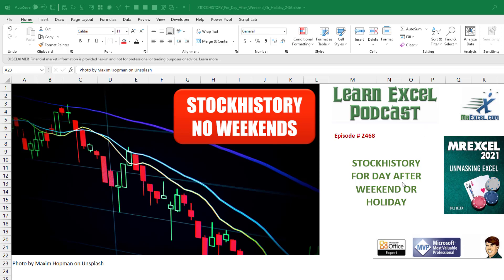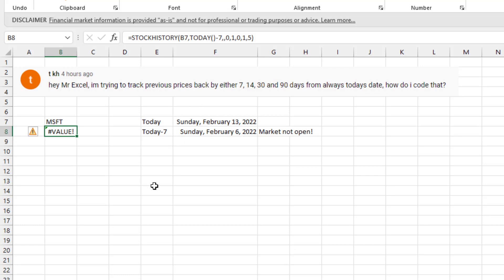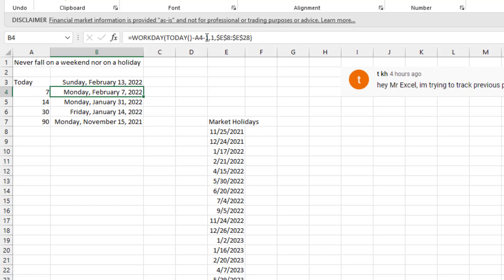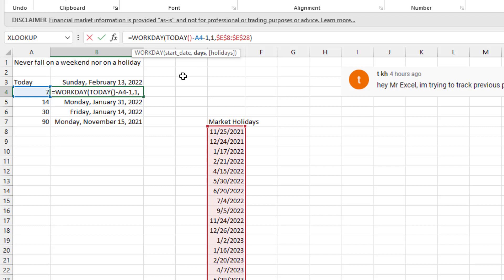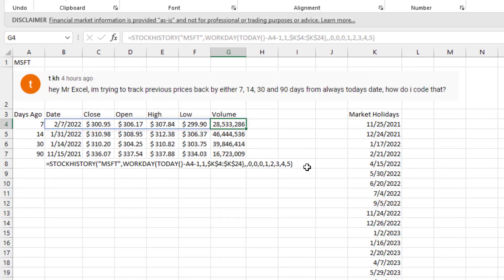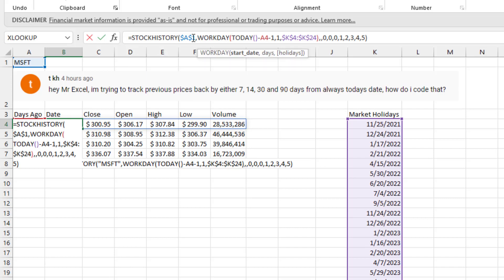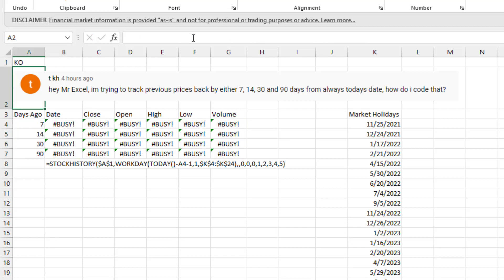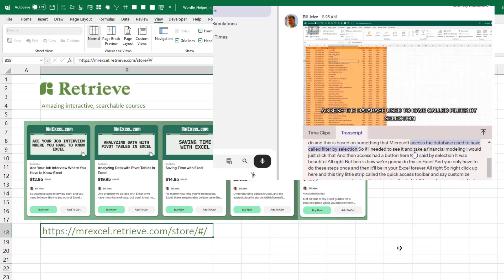Excel Make sure STOCKHISTORY Never Falls On Weekend Or Holiday! Episode 2468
Microsoft Excel Tutorial: Make sure that a calculated date does not fall on a weekend or holiday.

Welcome back to the MrExcel netcast! In today's episode, we're tackling a question from TKH about tracking previous stock prices by 7, 14, 30, or 90 days from today's date. But here's the catch - we want to make sure we never end up on a weekend or holiday. So, how do we do that?

Well, it just so happens that I'm running this on a Sunday, and when I tried to use the STOCKHISTORY function for Microsoft (MSFT) for today minus seven, it returned a VALUE! error because there were no prices on that day. So, the solution lies in using the WORKDAY function.

The WORKDAY function is designed to return Monday through Friday dates, and it also has the option to exclude holidays. So, we start with TODAY() minus 7 to get back to Sunday, February 6th. Then, we go forward one day, but on a Monday, this would give us Tuesday's result. So, we have to go back one day and then forward one day to ensure we never end up on a weekend or holiday.

But what about those pesky market holidays? Well, the optional argument in the WORKDAY function allows us to specify a range of cells that contain all the market holidays. So, just do a quick Google search and input those dates into your spreadsheet. Then, when using the WORKDAY function, it will automatically skip over those holidays and give you the next available workday.

To make things easier, I've set up a table with the stock ticker in A1 and the numbers 7, 14, 30, and 90 in the left-hand column. Then, using the STOCKHISTORY and WORKDAY functions, we can retrieve the desired dates and corresponding stock prices. Just remember to leave the optional end date blank and specify which fields you want to retrieve (date, close, open, high, low, volume).

(0:00) Problem Statement: No Weekends in STOCKHISTORY
(0:46) WORKDAY function in Excel
(1:50) Excluding Holidays from WORKDAY Function
(2:27) Using STOCKHISTORY for Stock Quotes in Excel
(03:41) Clicking Like really helps the algorithm

TKH is using the new STOCKHISTORY function in Excel. He is looking for stock prices from 7, 14, 30, and 60 days ago. When you are asking for a single day, the STOCKHISTORY function returns a VALUE error if the market is closed on the desired day.

This video shows how to use the old WORKDAY function to make sure your date never ends on a holiday or weekend.

This video answers these common search terms:
how to analyze stock data in excel
how to automatically update stock prices in excel
how to download stock data form yahh finance to excel
how to download stock data to excel
how to download stock market data into excel
how to download yahoo stock price data to excel
how to export stock data to excel
how to extract stock prices in excel
how to get live stock quotes in excel
how to get stock data in excel
how to get stock data into excel
how to get stock quotes into excel
how to import live stock prices into excel
how to import stock data in excel
how to import stock quotes into excel
how to insert stock data into excel
how to pull a stock price into excel
how to pull stock info in excel
how to pull stock prices in excel
how to put stock prices into excel
how to refresh excel stock data
how to refresh stock data in excel
how to refresh stock info in excel
how to refresh stock quotes in excel
how to use excel stock history
how to use stock data in excel
how to use stock history in excel
how to use stock prices in excel
how to use stockhistory function in excel
how to use the stock history function in excel